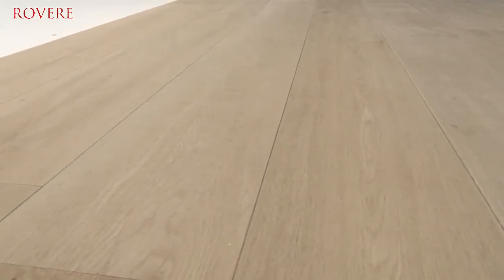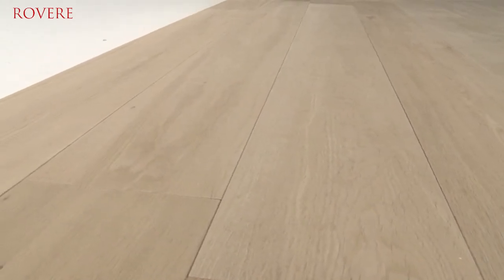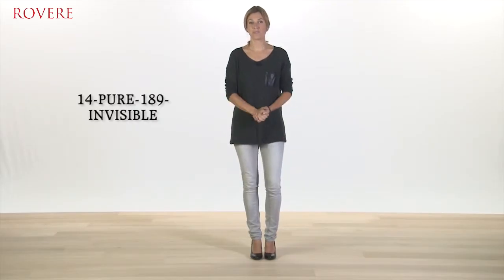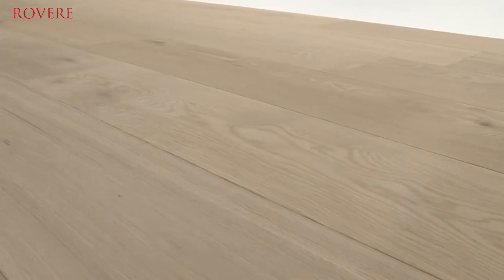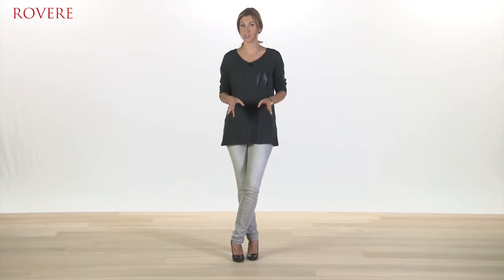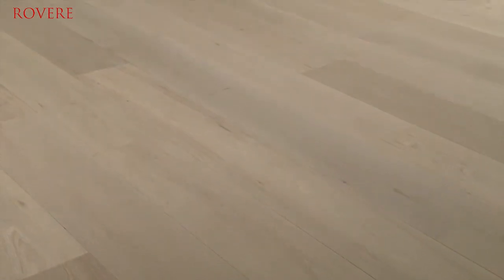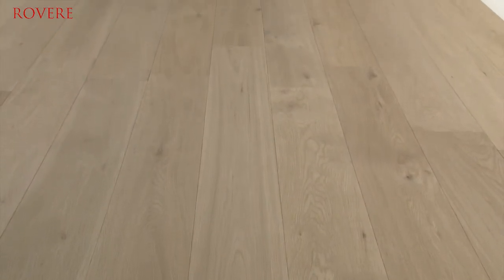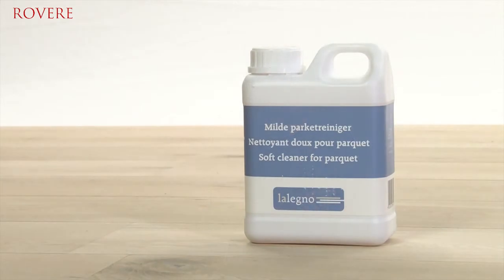rovere 14 PURE 189 INVISIBLE EN